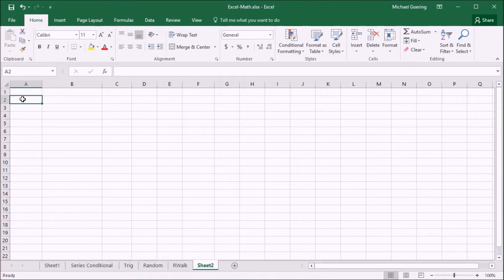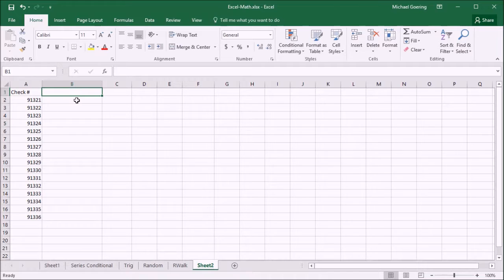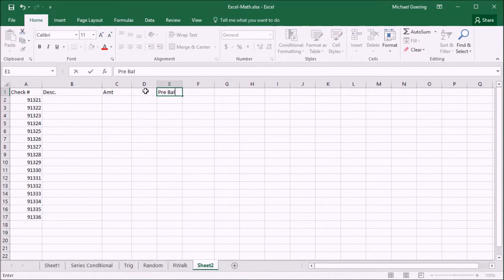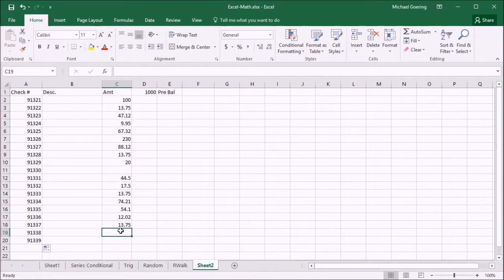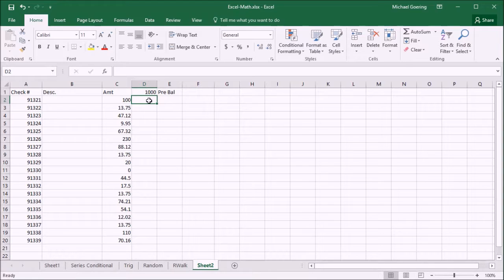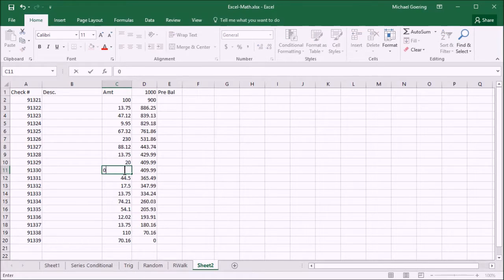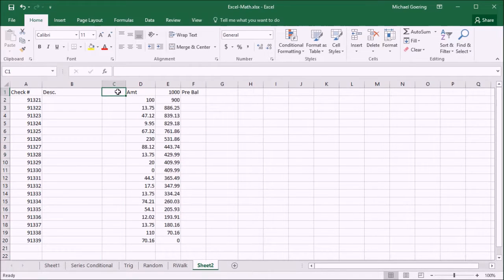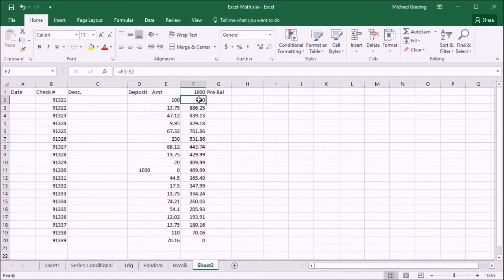Excel Math Ex:3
Tutorial in Excel 2016 of math functions using the Checkbook Ledger.